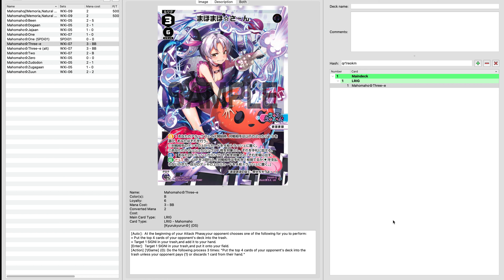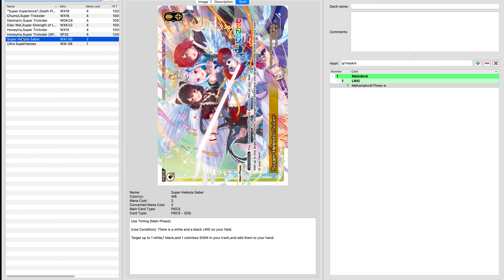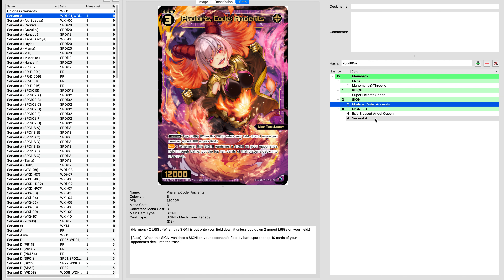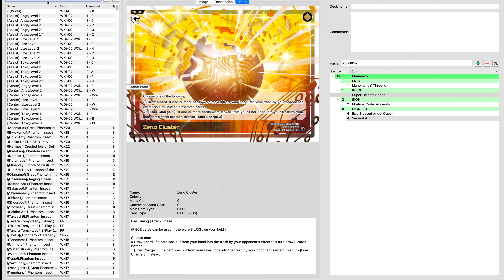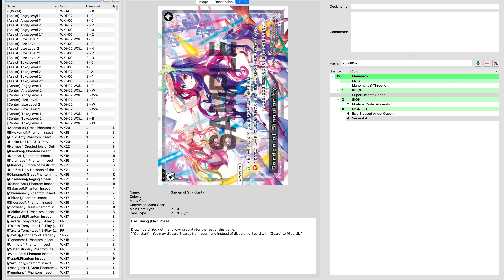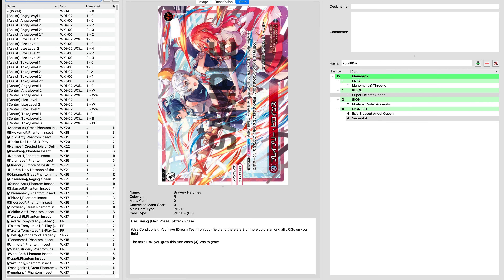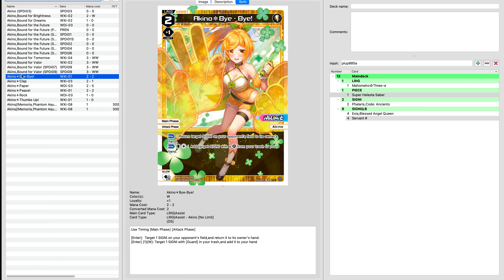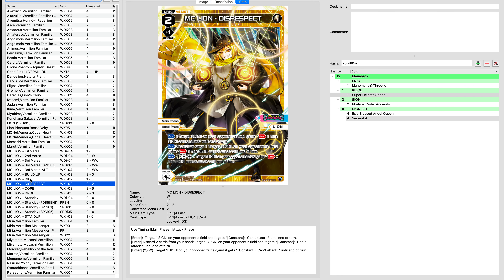Deck Building 102☆Creating the Lrig Deck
The most difficult part of wixoss is getting the Lrig deck just right.  How do we do it?

The Deck Building series helps answer these questions!  let's make the best wixoss deck we can together!